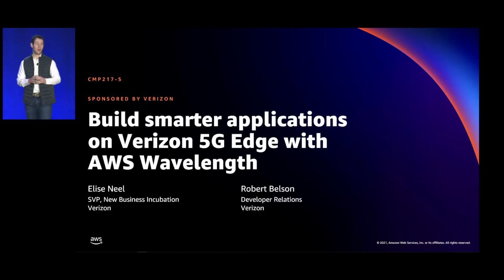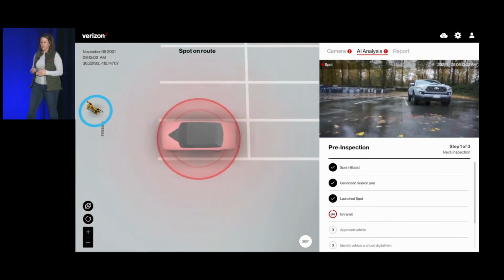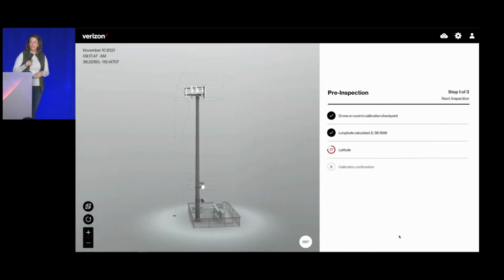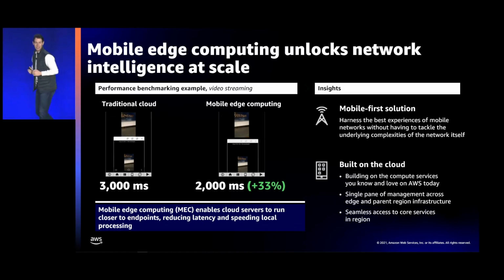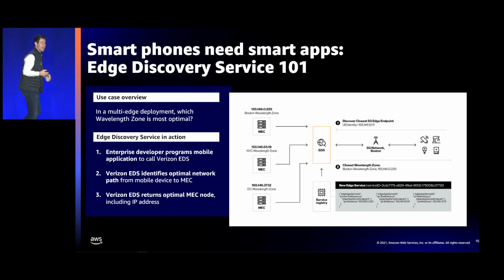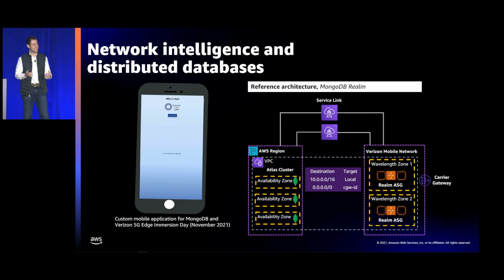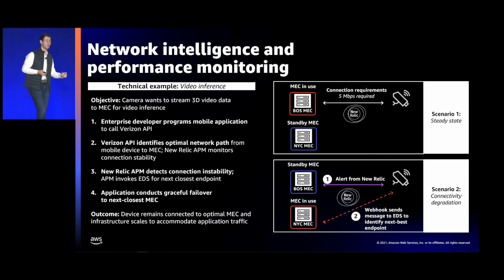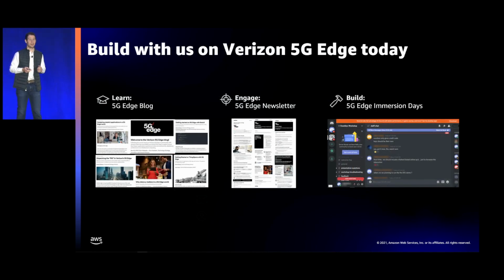AWS re:Invent 2021 - Build smarter applications on Verizon 5G Edge with AWS Wavelength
As enterprises look to provide latency-critical resources closer to their end users, containerized edge computing architectures will be critical to unlocking seamless orchestration at an unforeseen scale. In collaboration with AWS, Verizon 5G Edge offers a mobile edge computing platform that enables developers to extend existing virtual private cloud (VPC) environments to the edge of its 5G infrastructure to deploy compute-intensive workloads. In this session, learn about the common architecture patterns on hybrid edge/core implementations and practical solutions for workload distribution, edge discovery, and more. Speakers: Elise Neel (Verizon) and Robert Belson (Verizon)